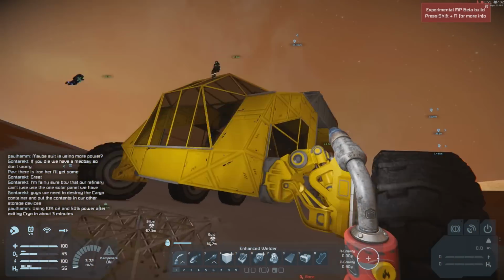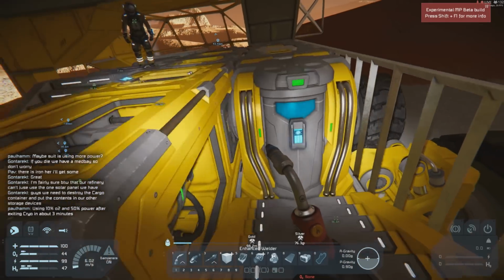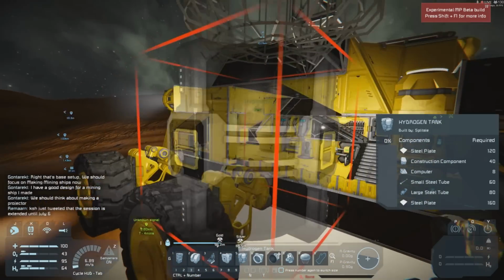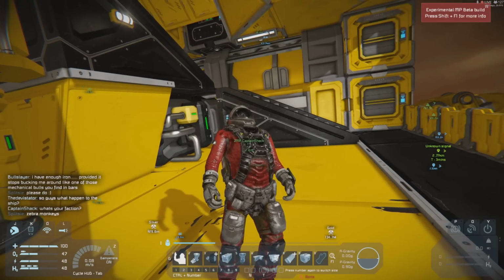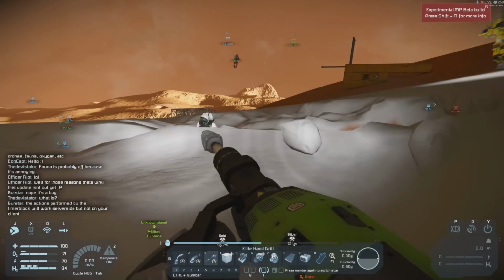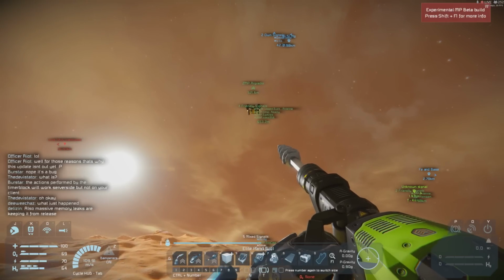Space Engineers: Multiplayer Update Test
This is the edited video of a stream on Friday 29th June using the multiplayer test branch of Space Engineers. I had so much fun I had to share it with everyone who wasn't able to be there on the night.

I am very excited about this update (if you couldn't already tell) :P

Music and Sound Effects by:
Space Engineers